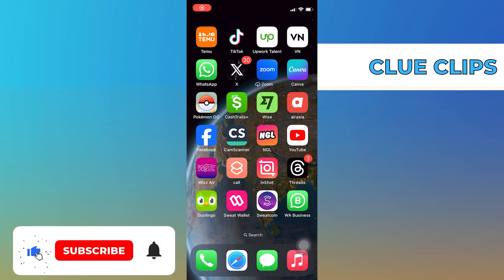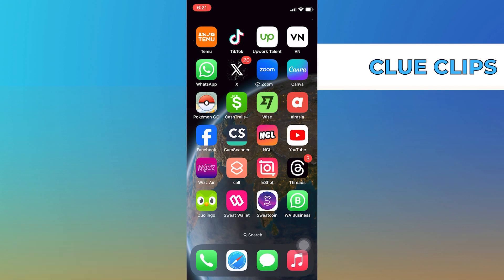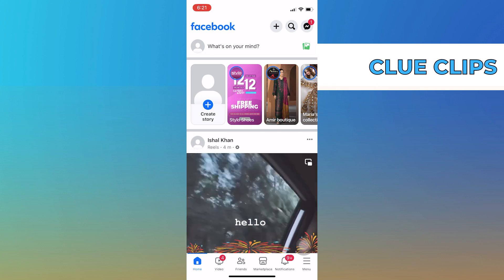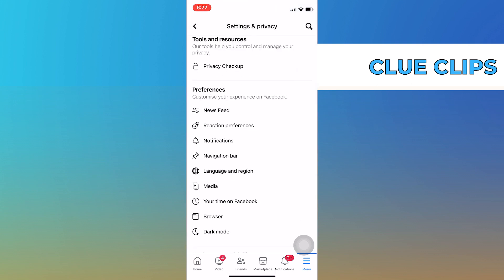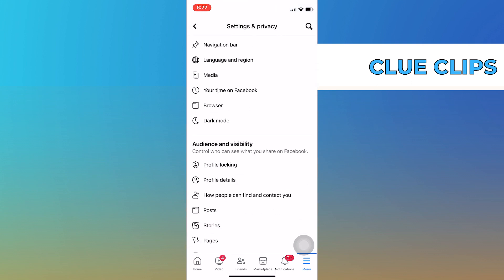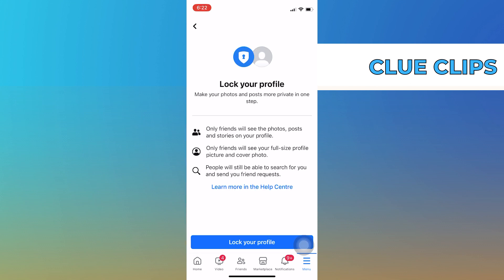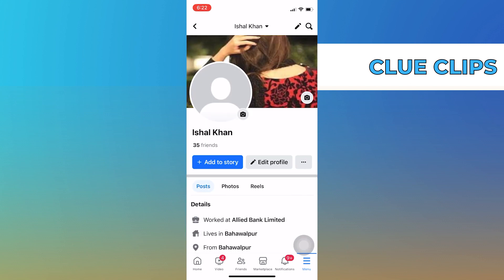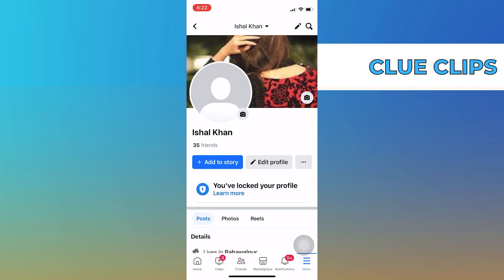How To Lock Your Facebook Profile From Public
In this video, I will show you  How To Lock Your Facebook Profile From Public